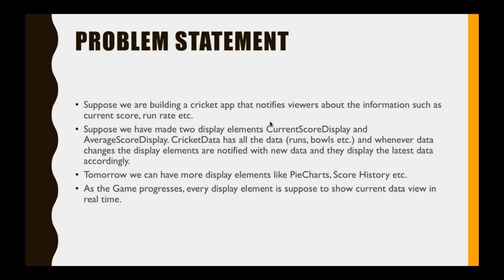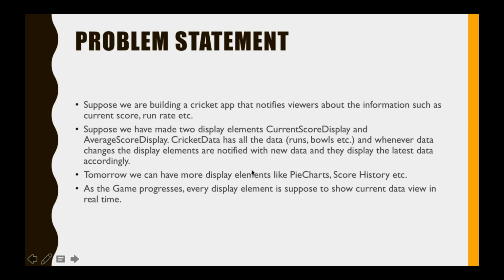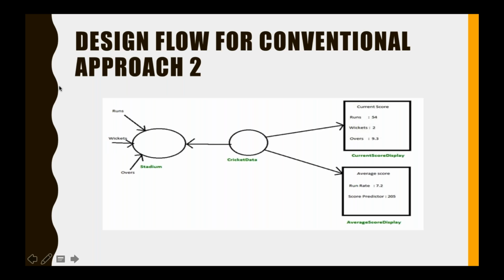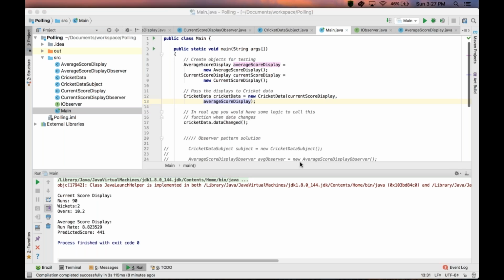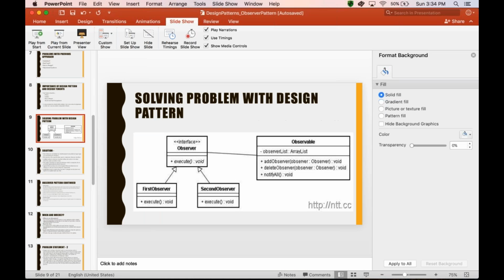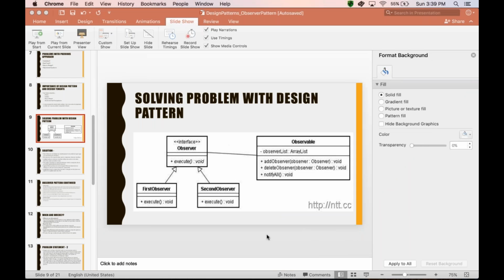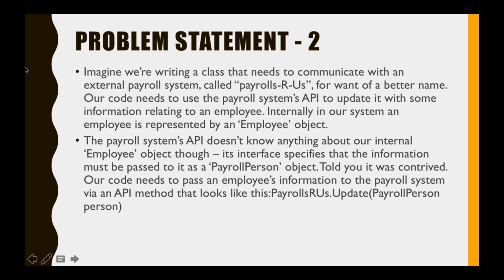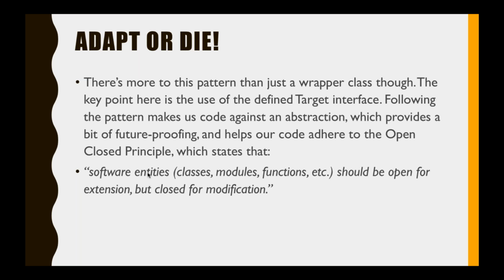Intro to design patterns and explore observer design pattern